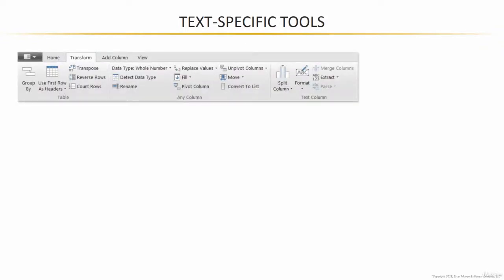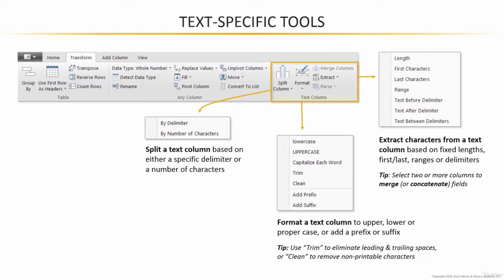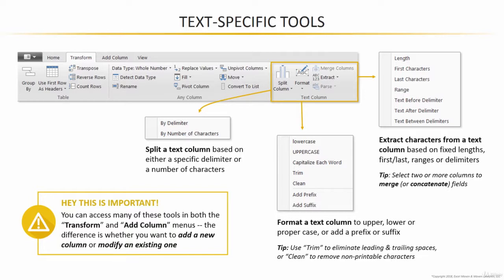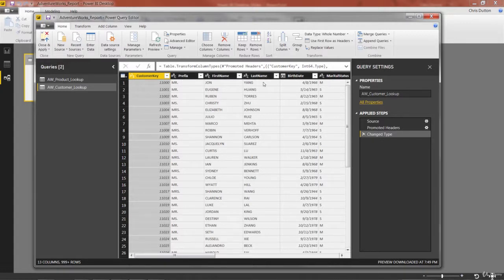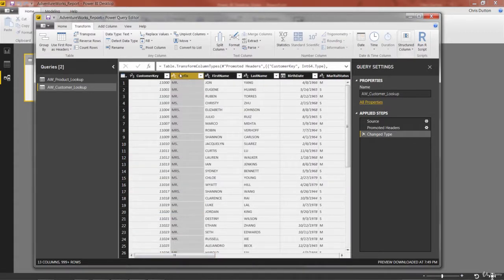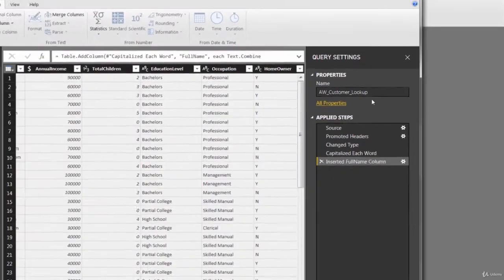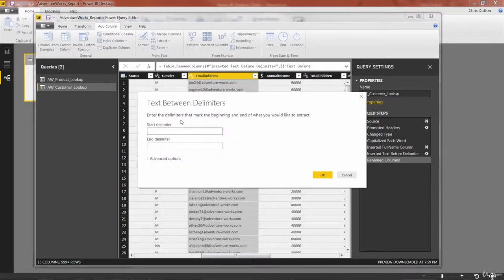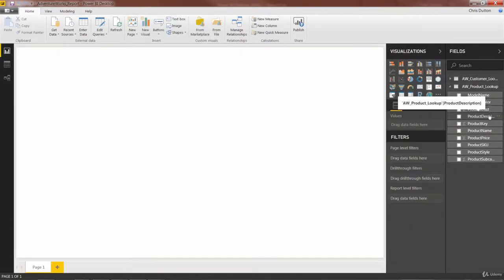Microsoft Power BI - Up & Running With Power BI Desktop : Text-Specific Tools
Microsoft Power BI - Up & Running With Power BI Desktop
Microsoft Power BI Cookbook: Creating Business Intelligence Solutions of Analytical Data Models, Reports, and Dashboards.
From connecting to your data sources to developing and deploying immersive, mobile-ready dashboards and visualizations, this book covers it all
Over 90 hands-on, technical recipes, tips, and use cases from across the Power BI platform including the Power BI Service and Mobile Applications
Applied Microsoft Power BI (2nd Edition): Bring your data to life!